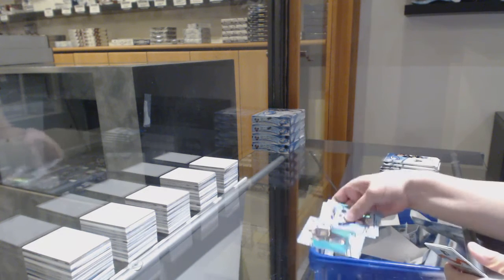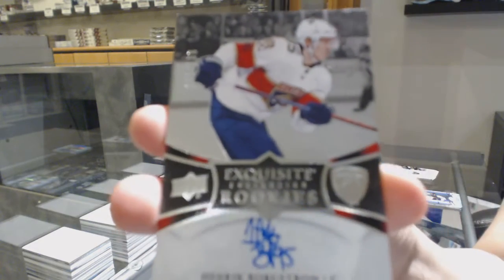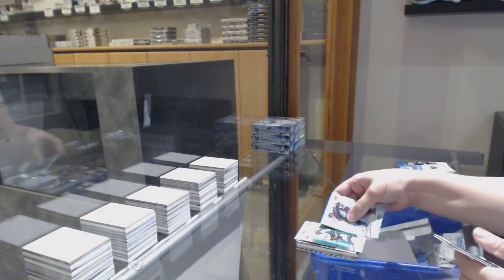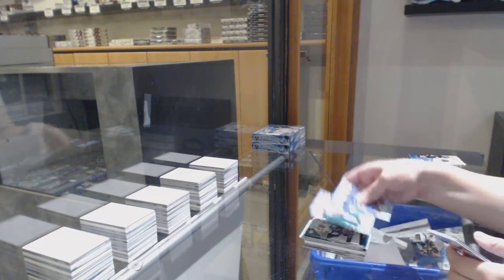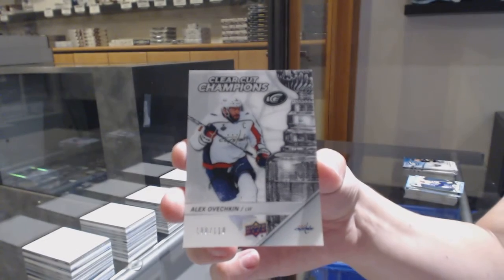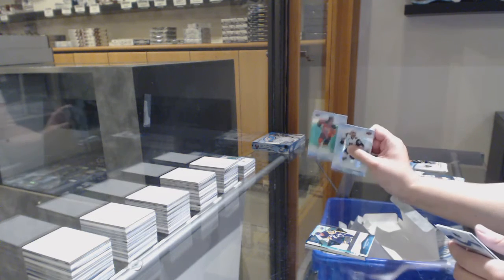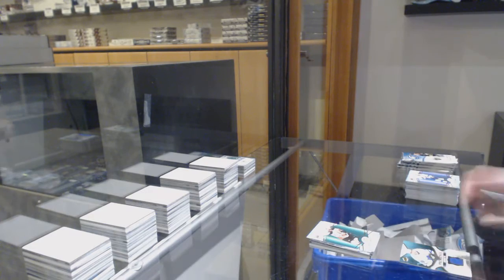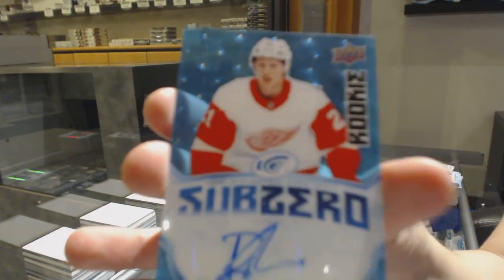18-19 Upper Deck Ice Hockey 5 Box Break - C&C GB #10,915